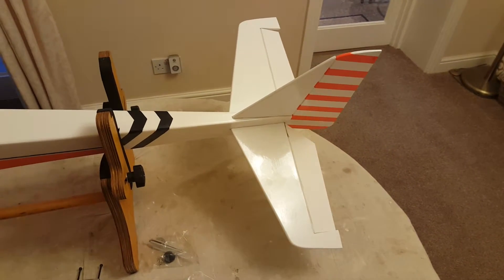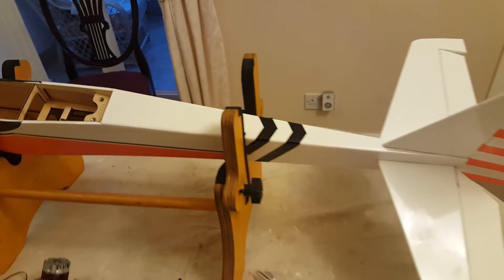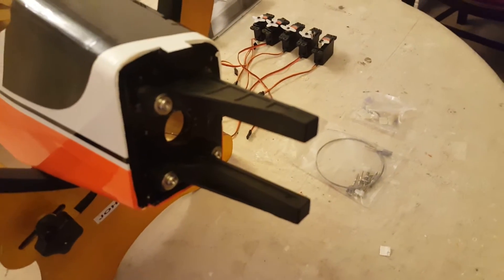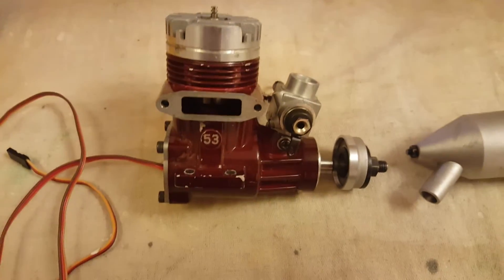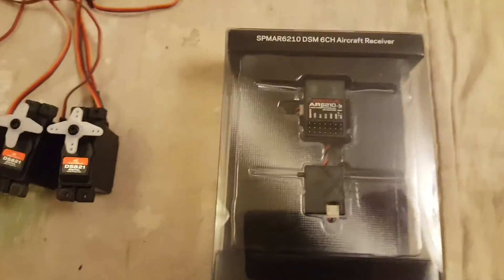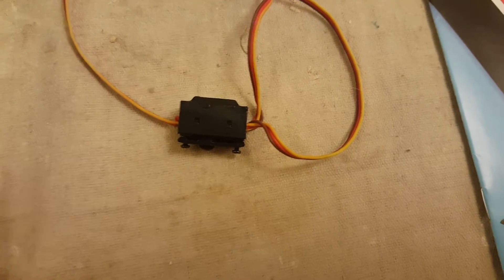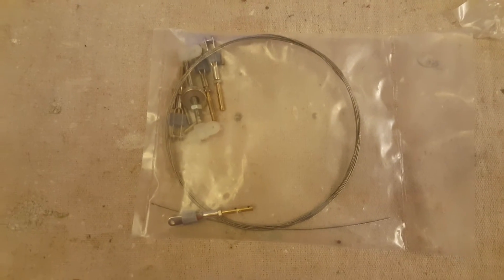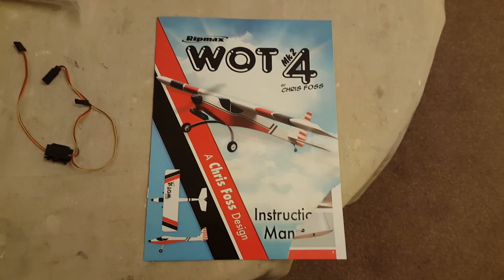Wot4 ARTF RC Plane Assembly Pt 8